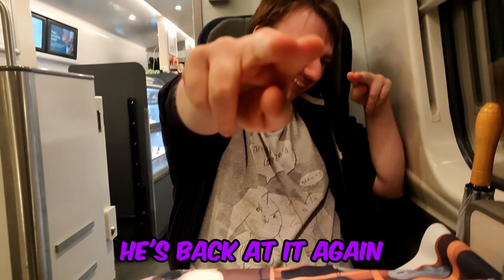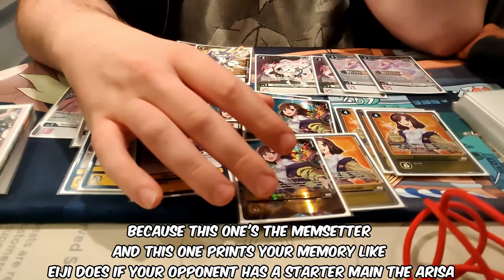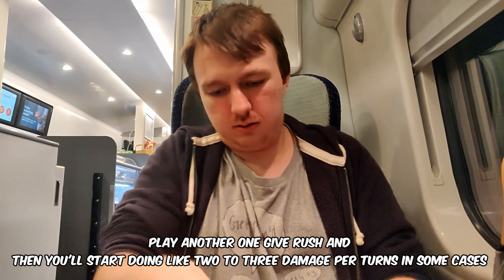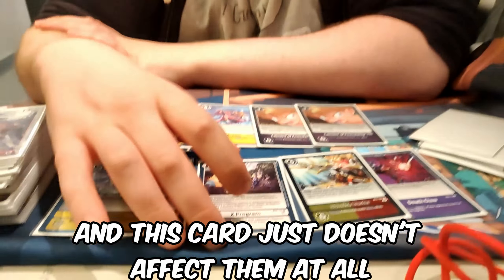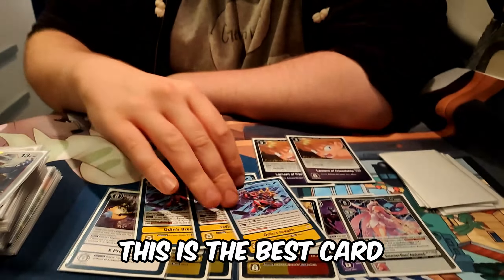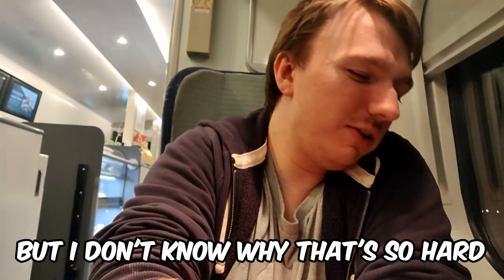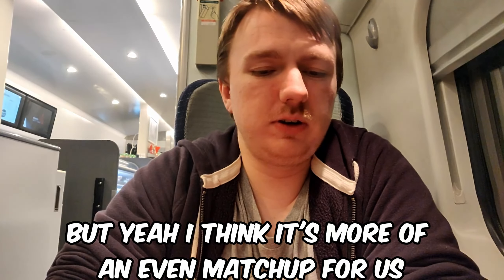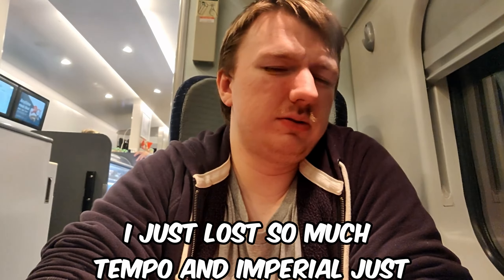Top 4 Sistermon Control [Digimon TCG EX07 Deck Profile] Sistermon Loop is HERE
Ya'all have been asking for it non-stop and now that we've done some damage at the Glasgow Regional here's the full video! | Want to dodge the ads? Consider hatching a Digi Egg of Membership.
EXPAND ME!

00:00 Intro
00:45 Eggs
01:14 Draw engine
01:50 The Loop
05:48 The Control
12:05 The Tamers (cont.)
12:43 The Run
22:30 The 3v3
26:50 The Inspo
28:19 THE REMINDER TO LIKE AND SUBSCRIBE